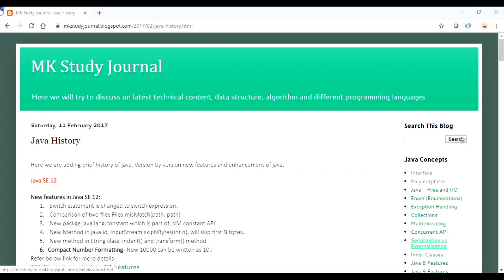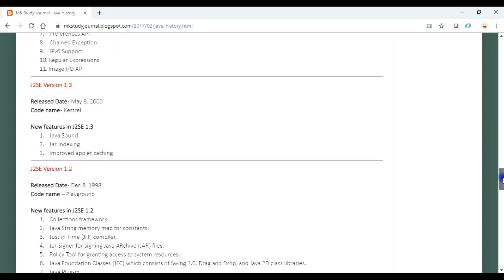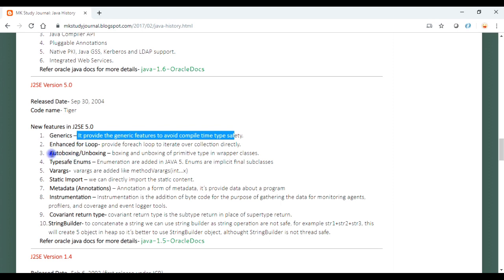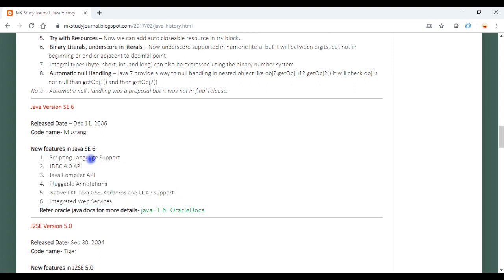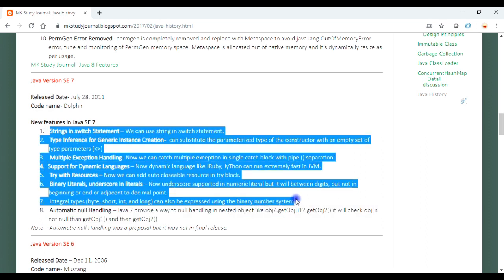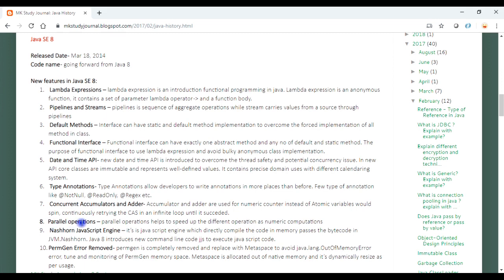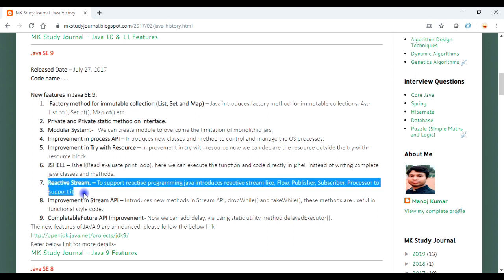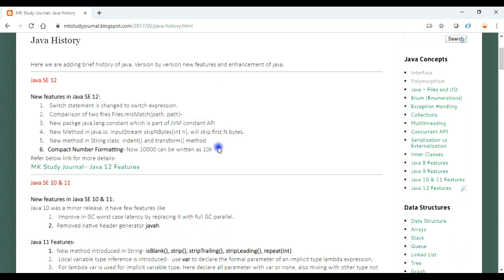Java History | Java 1 to Java 12 Major enhancement | Key features of Java 7, Java 8, Java 9&Java 12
Major enhancement on each version of java.
Included important features of Java7, java8, java9, Java 10&11 and Java12.
Refer my blogs for all the featuers-